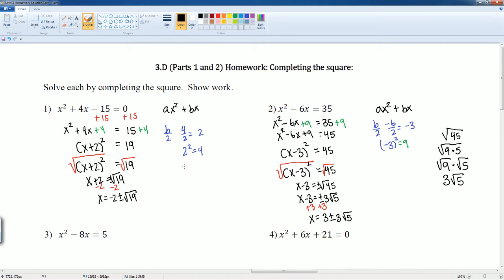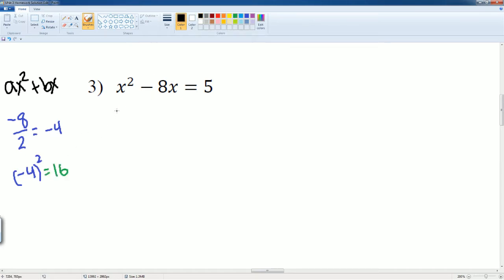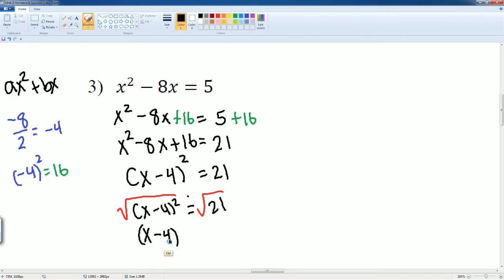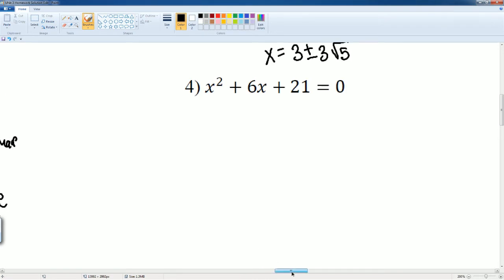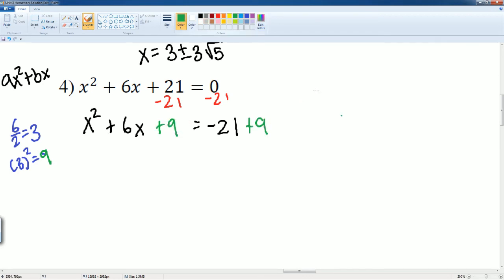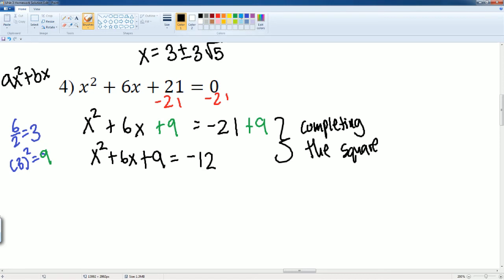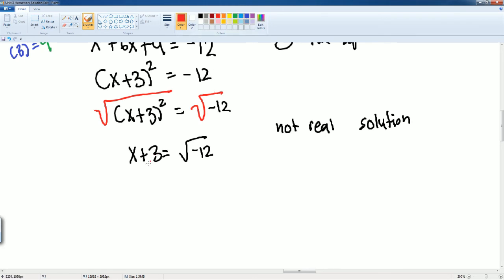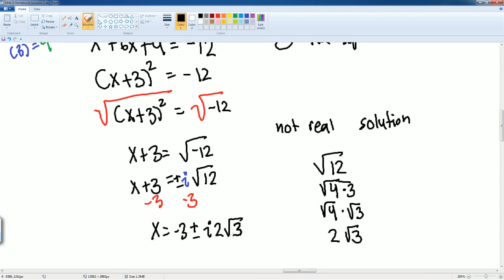3D Solve Completing the sqauare Number 3 and 4